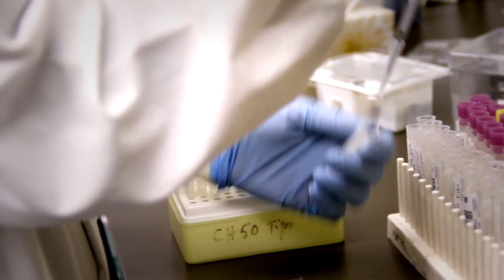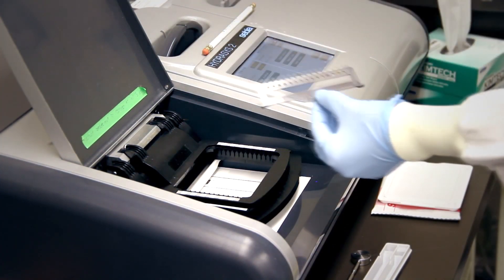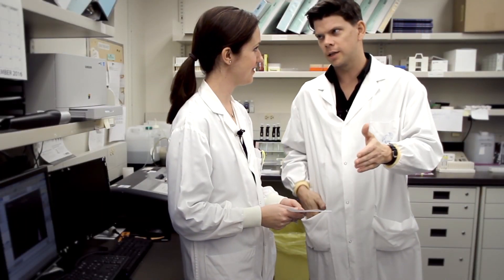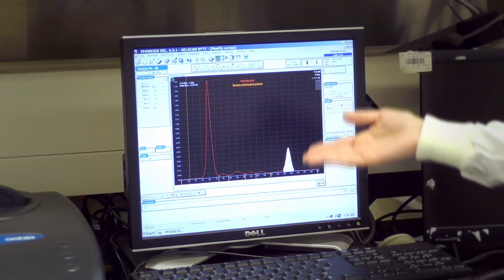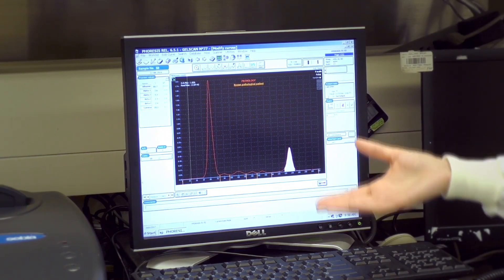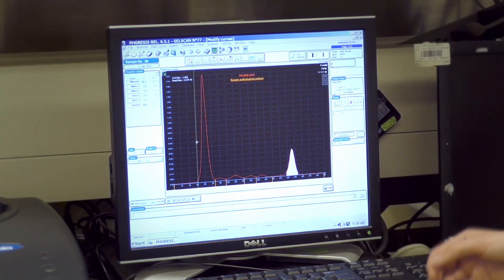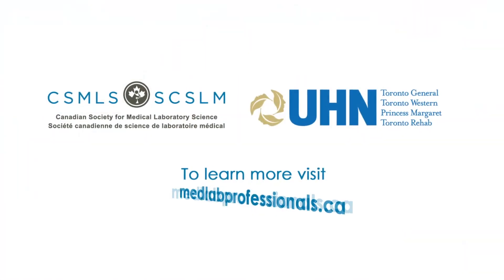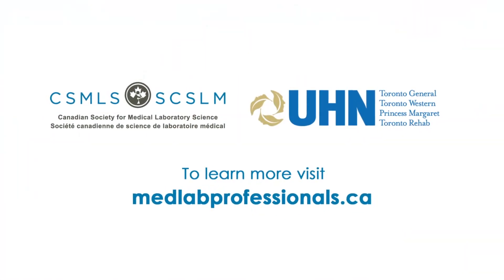In The Lab - Protein Electrophoresis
**IN THE LAB SERIES**
Your host Andrew Chapman, gives you an inside look at the inner workings of the laboratory medicine department in a busy hospital. We'll go behind the laboratory doors at Toronto General Hospital at UHN to speak with the health care professionals who provide millions of tests results every year.